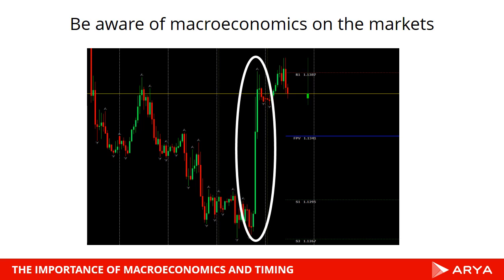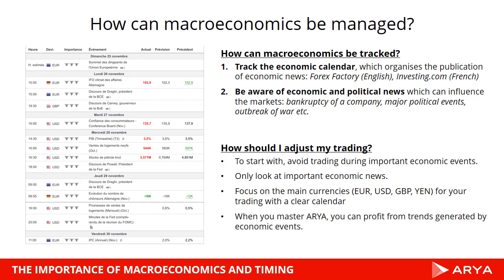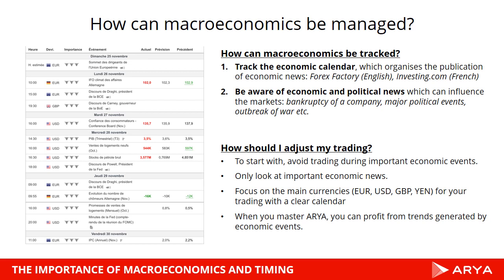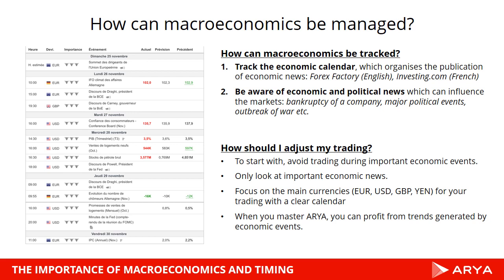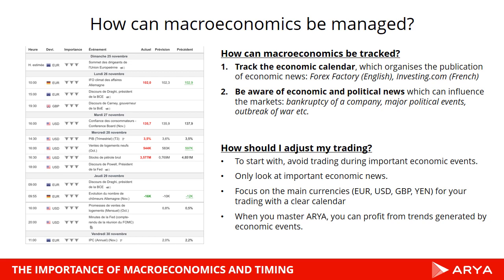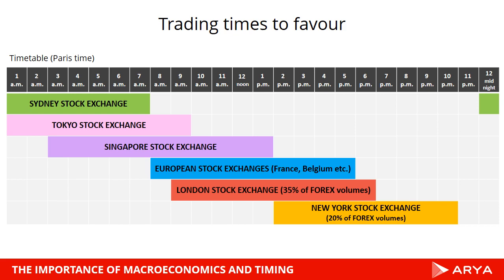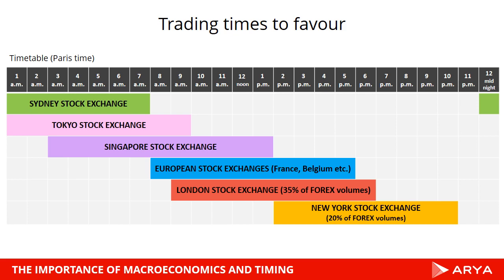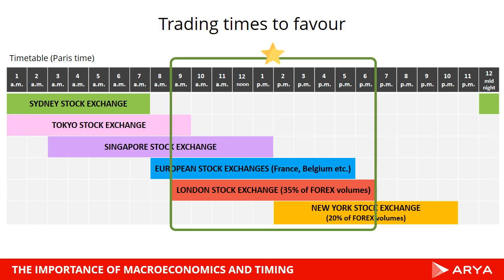How to trade #7 : Macroeconomics and timing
⬇️Click on "MORE" to find out more about ARYA

Learn more about trading thanks to our training videos.

In this video we tell you about macroeconomics and timing.

► Find the ARYA traders tips in the ARYA community on Facebook

Trading in the financial markets in general, Forex and CFDs in particular involves many risks. You may suffer losses greater than the initial investment and therefore incur your financial health and responsibility. We therefore recommend that you act with the utmost caution in these financial markets. In addition, it is essential that you know all the mechanics of trading before you start trading in "real" markets. In any case, TECHX cannot be held responsible for your losses on these markets.